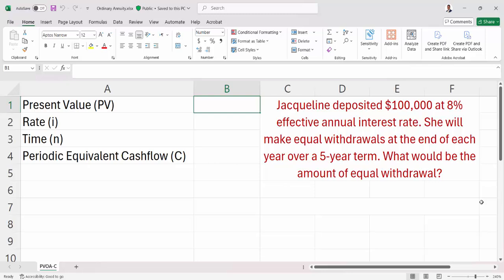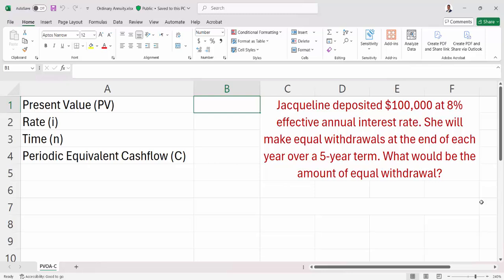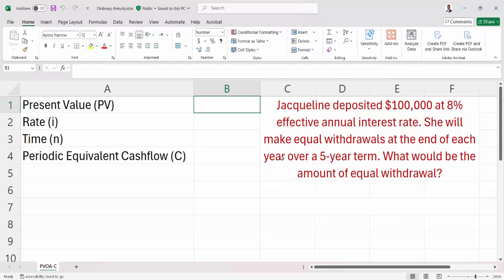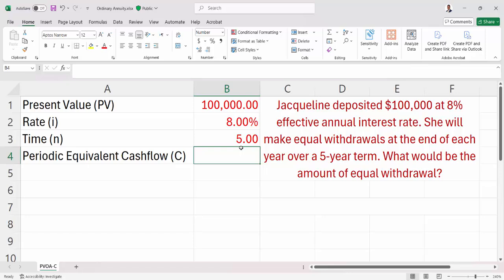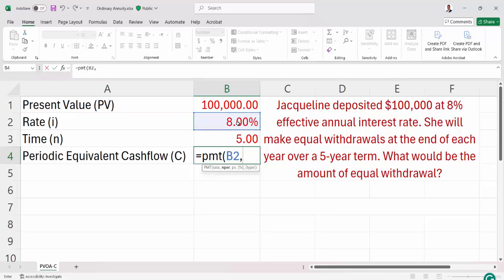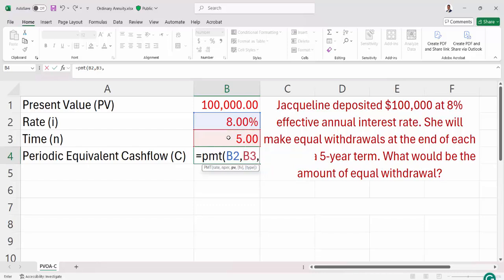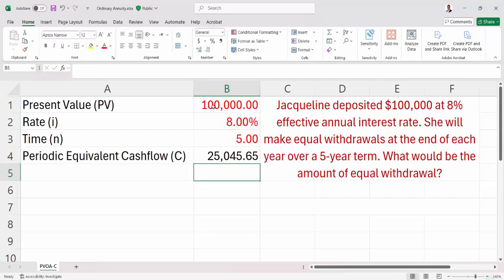Periodic Cashflow of the Present Value of Ordinary Annuity Using Excel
Present Value, PV, Annuity, Excel, Ordinary Annuity, Periodic Cashflow, PMT, Rate, NPER